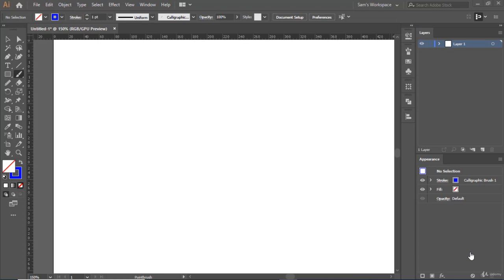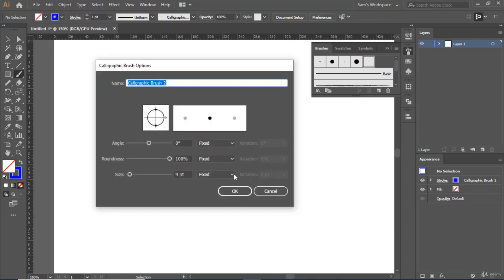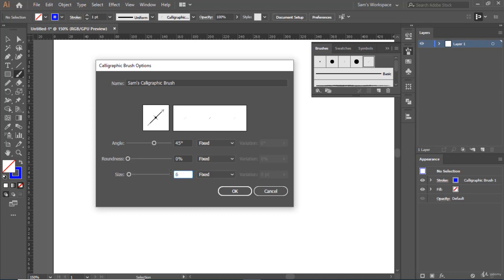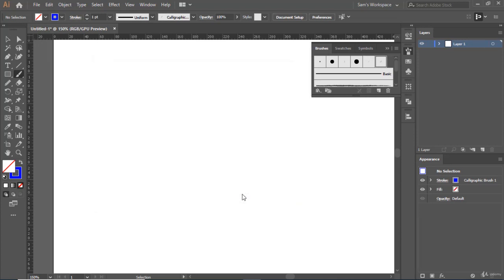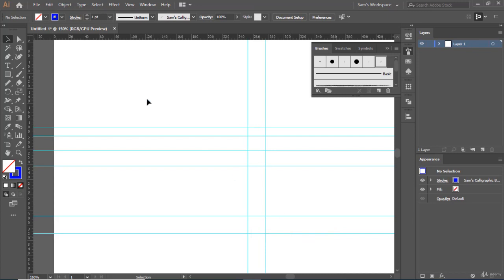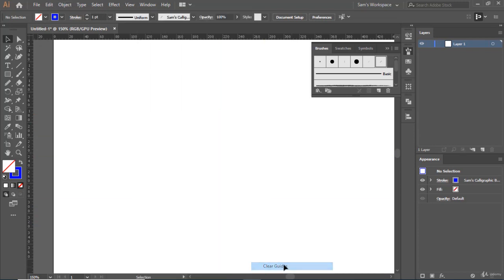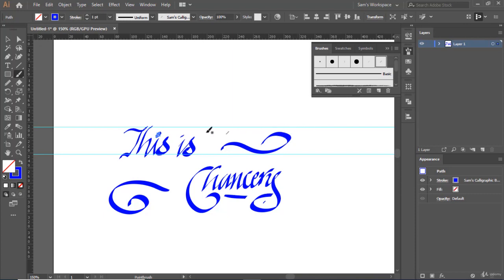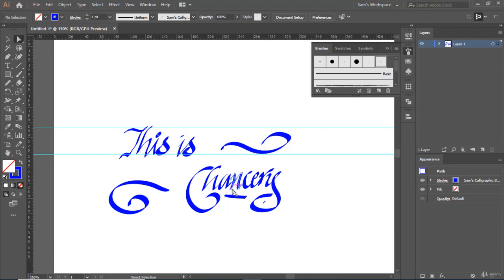020 Creating and using a Calligraphic Brush